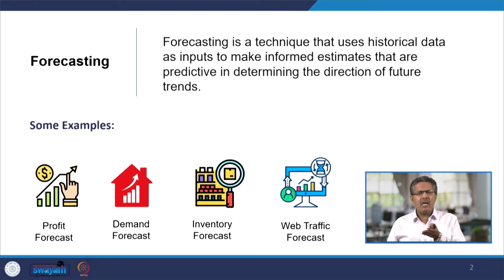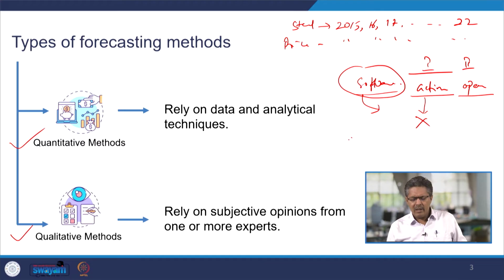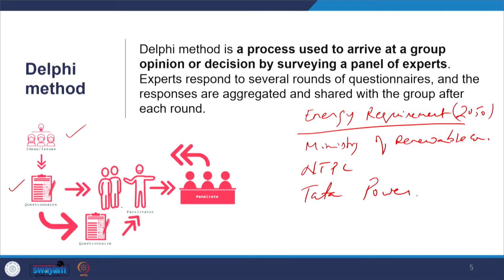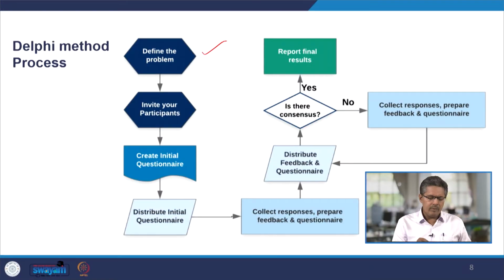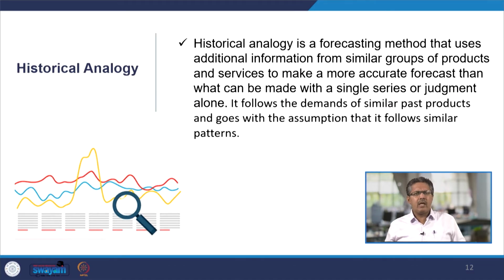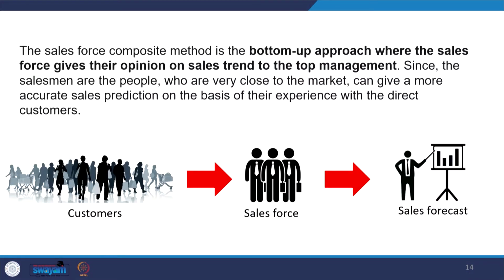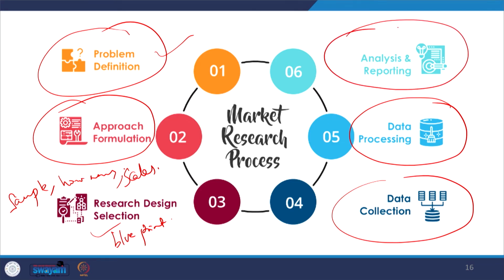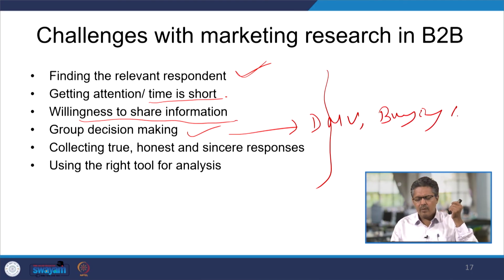Lec 33 - Demand Forecasting in B2B Markets: Qualitative Methods